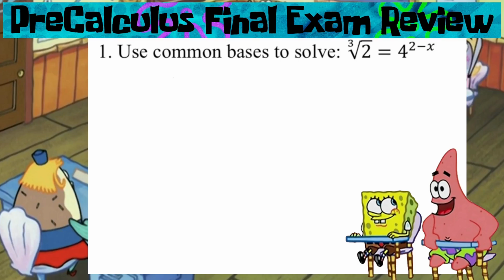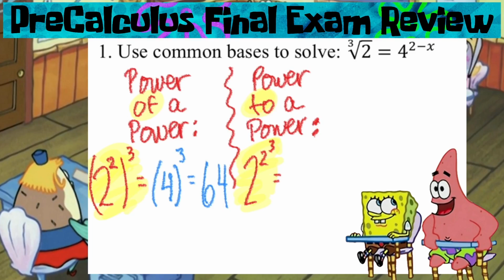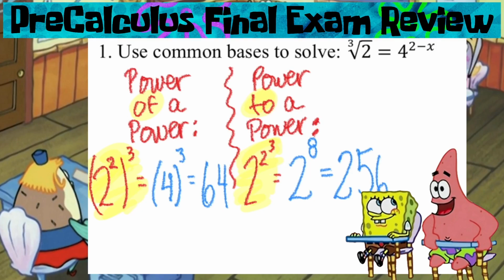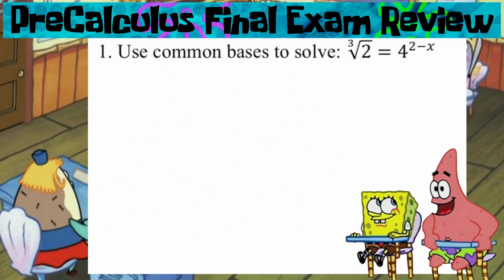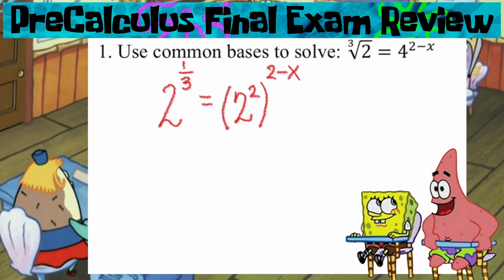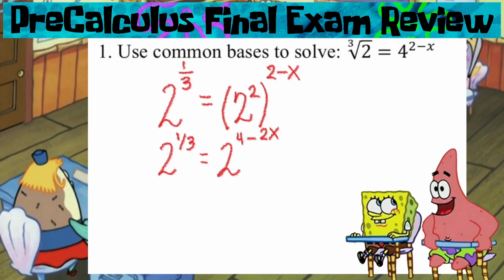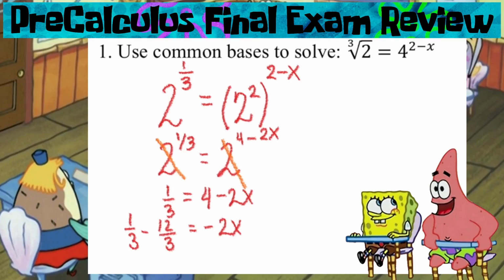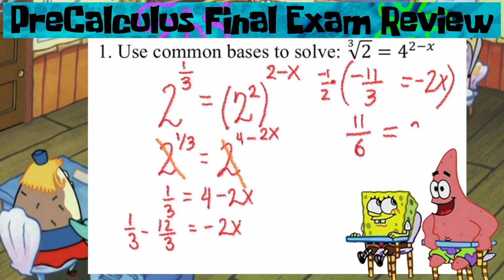PreCalc Final Exam Review: Solve ∛2 = 4²⁻ˣ